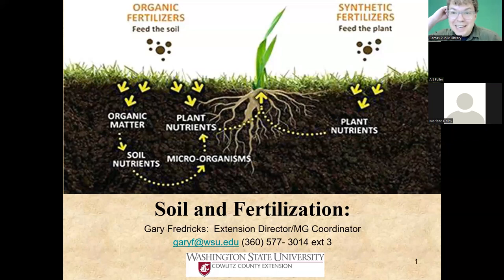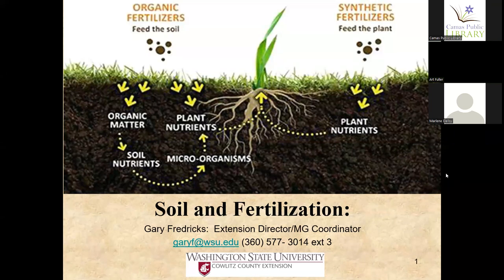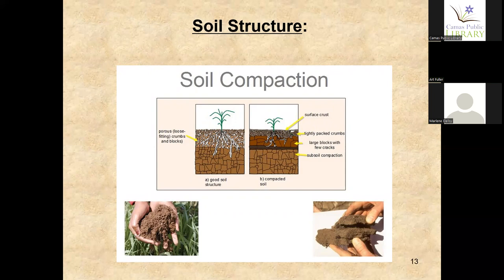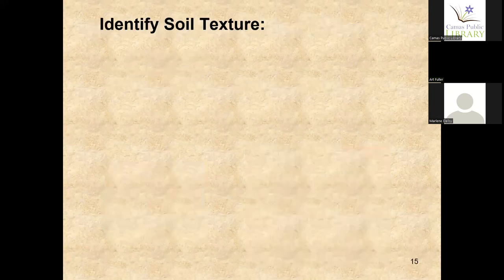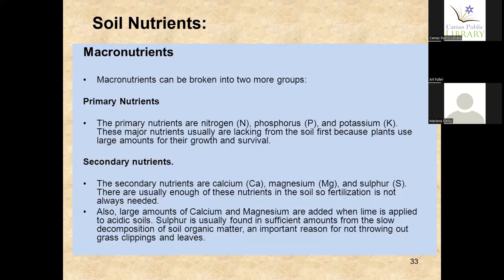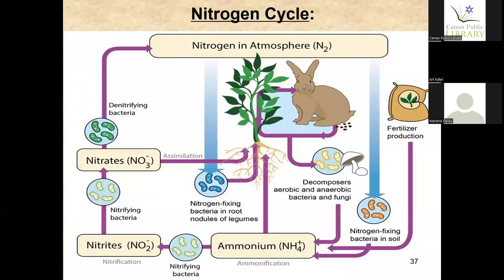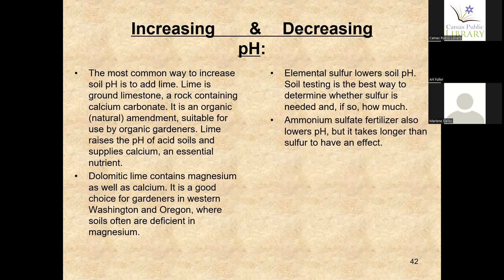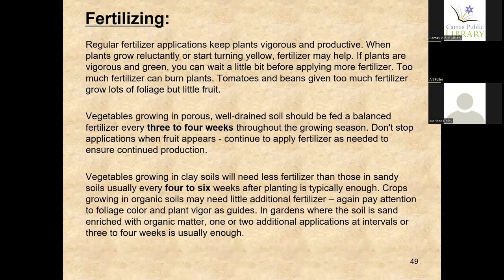Soil Basics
Presenter: Arthur Fuller, Cowlitz County Master Gardener

Description: Great gardening starts with good soil and the right pH and nutrient levels. Join us for an online class to learn about the building blocks for obtaining a solid foundation in which to have a successful garden. Understanding your soil and the importance of fertilizer is key. The presentation will be followed by the opportunity to ask questions about the topic.

This event is co-presented by NatureScaping of SW Washington and the Camas Public Library.